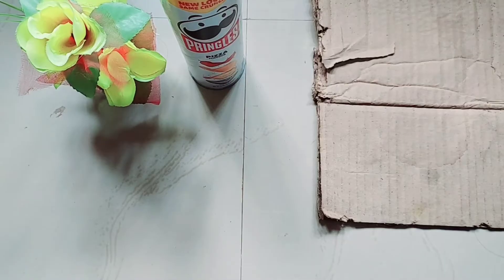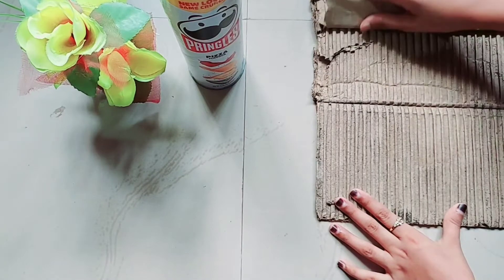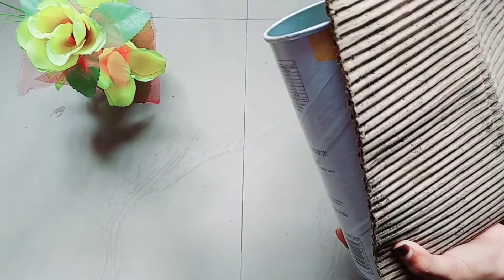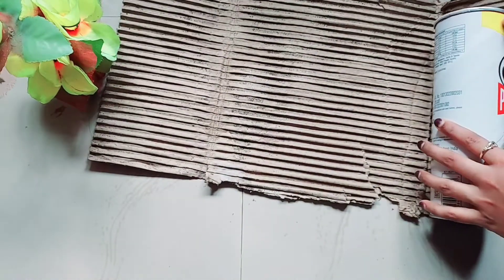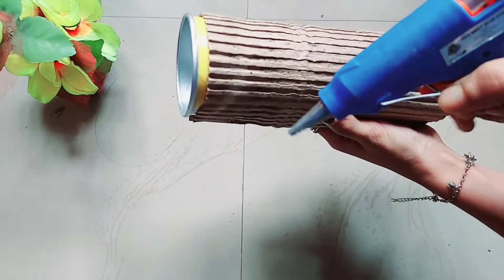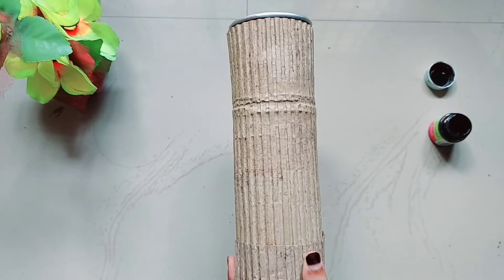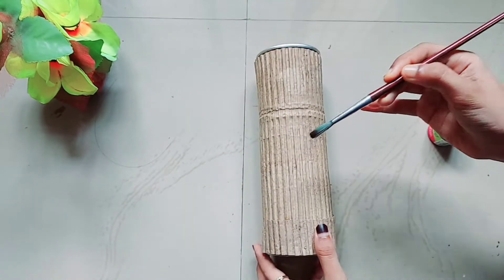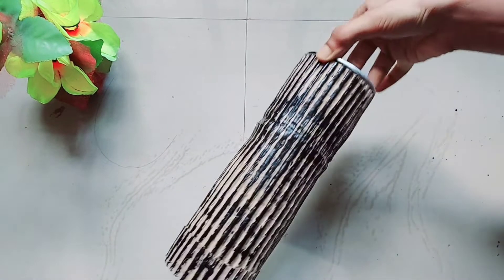ഇങ്ങനത്തെ pringle bottle art കണ്ടിട്ടുണ്ടോ? 😱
Hello All
Try this bottle art